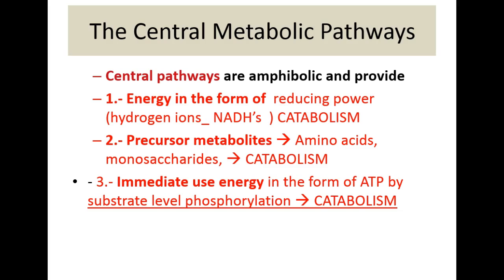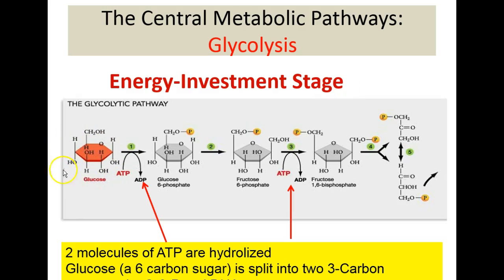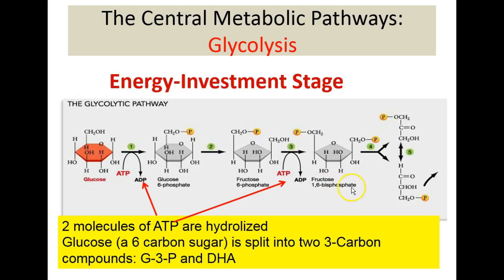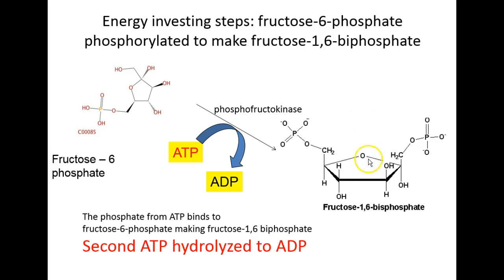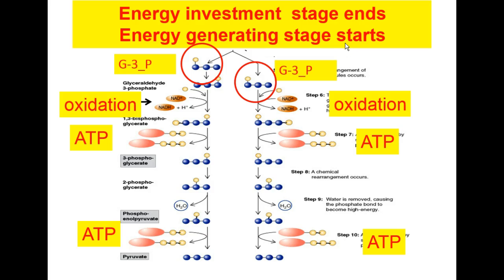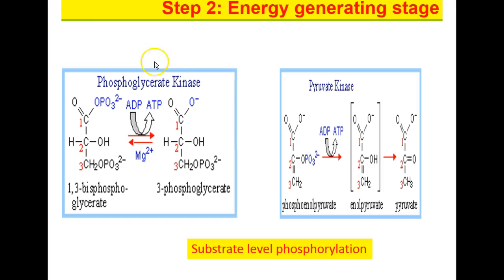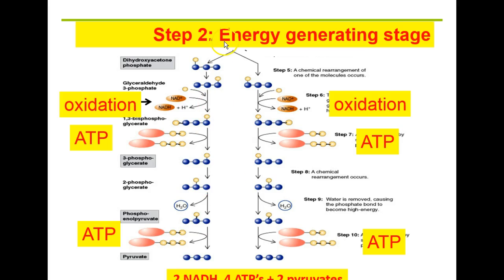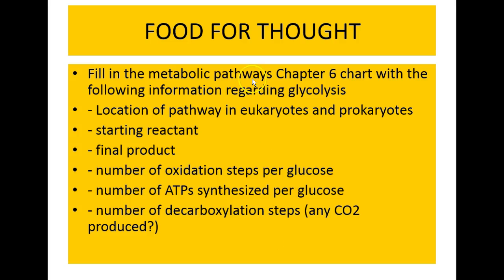Recording 5_Chapter 6_Glycolysis